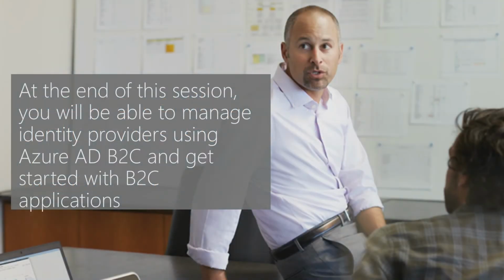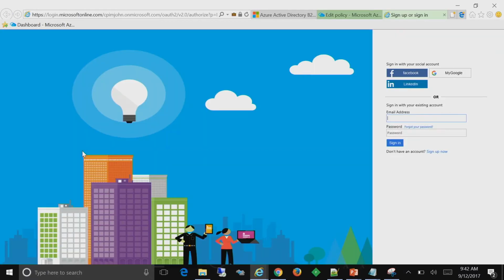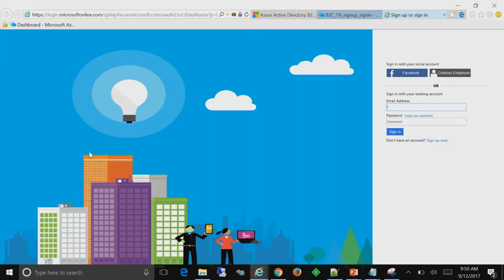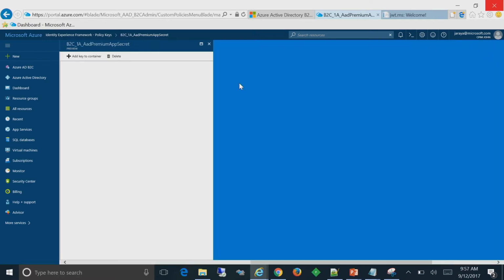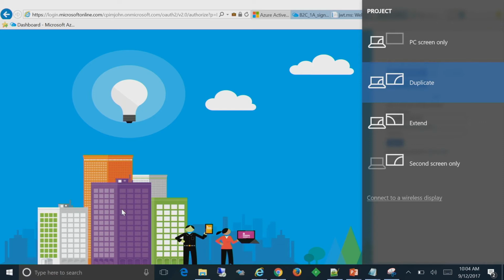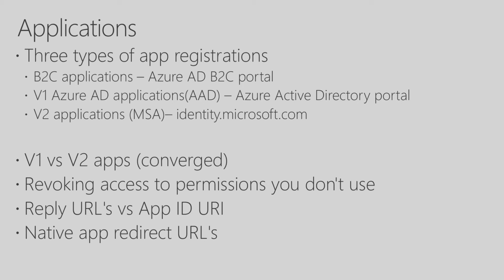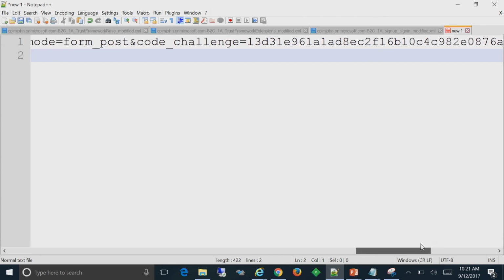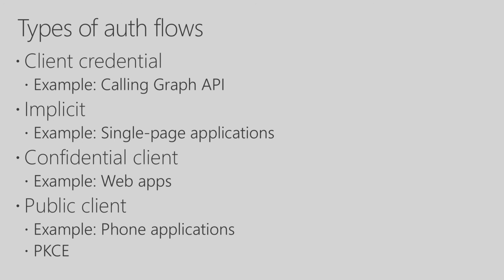Managing IDPs and Applications